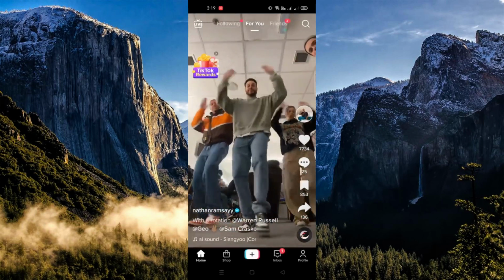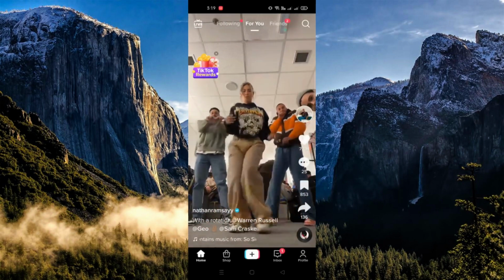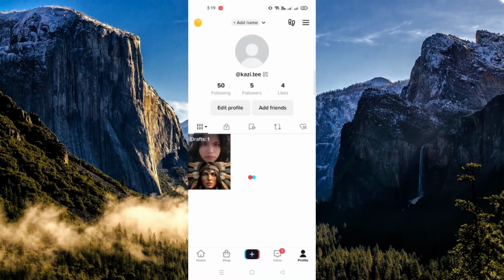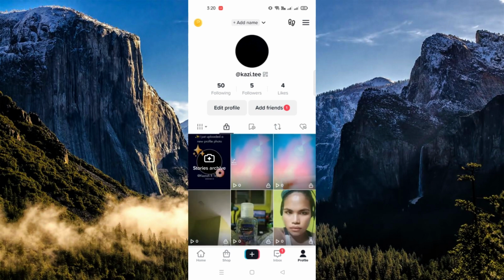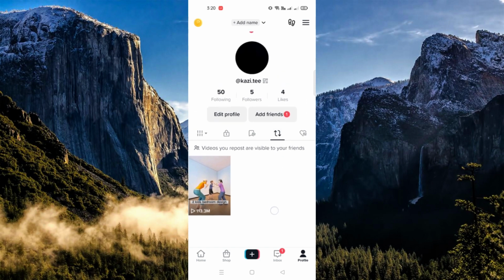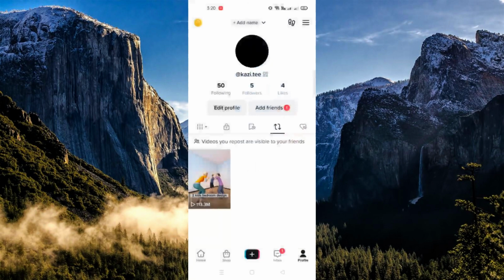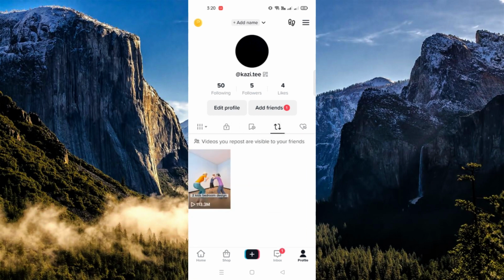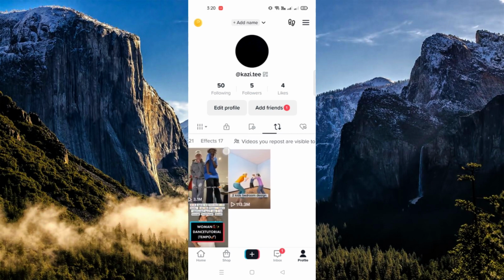How to See All your Repost on TikTok (Quick Tutorial)